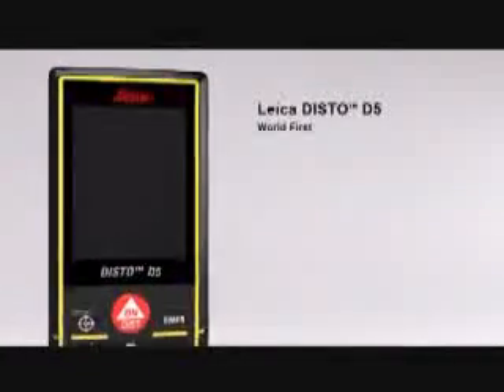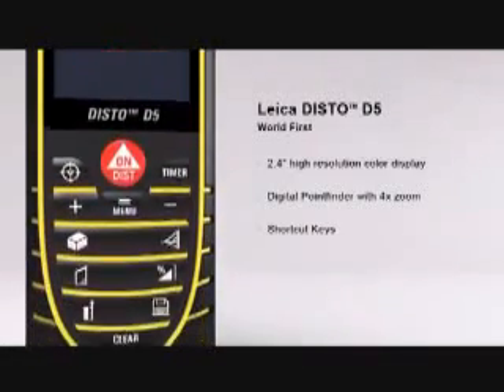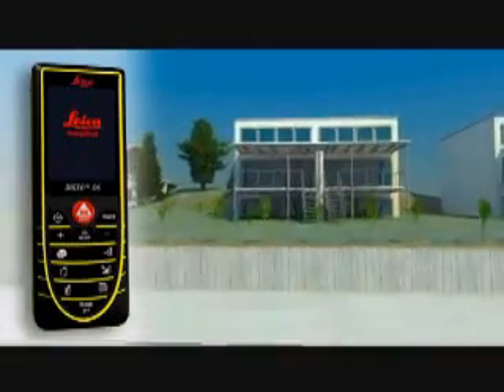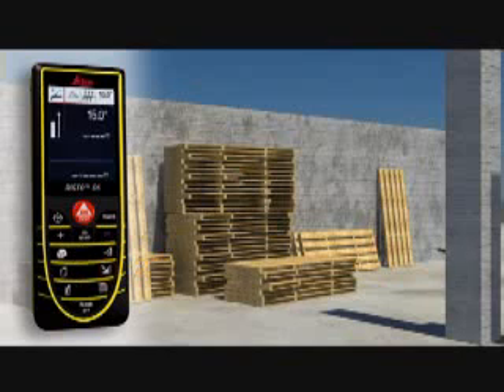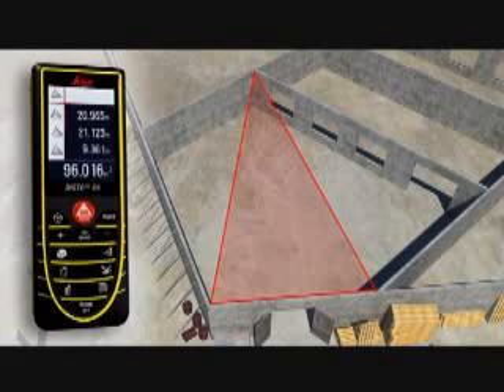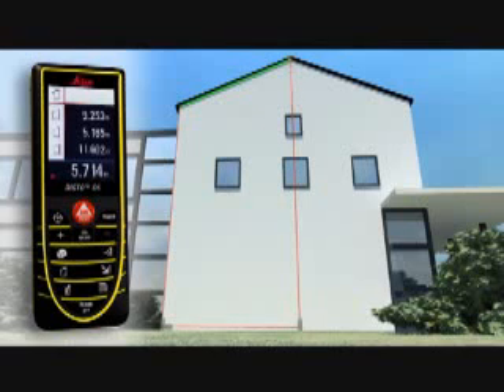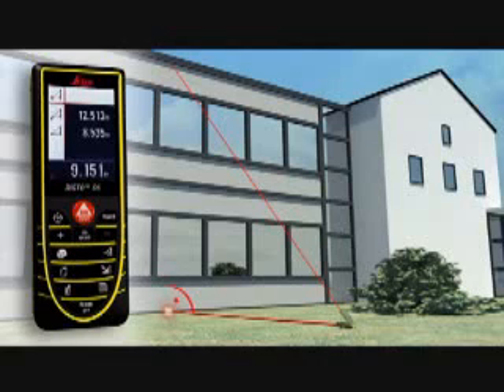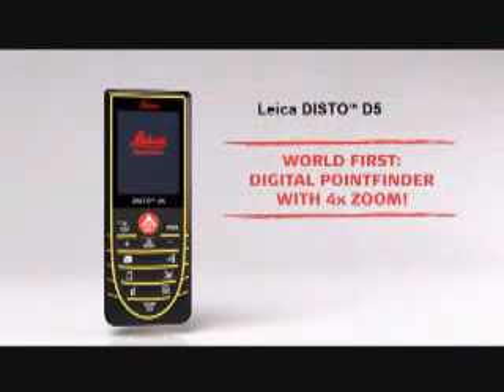Laserový dálkoměr Leica DISTO D5 na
Profesionální dálkoměr Disto D5 vhodný pro měření velkých vzdáleností v terénu.

Technické parametry:
* přesnost měření délky 1 mm
* dosah od 5 cm až do 200 m, digitální hledáček na barevném displeji
* digitální hledáček se zoomem 4x na barevném displeji s vysokým rozlišením 2,4 " , možnost nastavení jasu obrazu umožňuje měřit v terénu i za sluníčka, lze přepnout i na černobílý obraz
* sklonoměr umožňuje měření sklonu i například nepřímé měření délky
* rozsah sklonoměru +/-45°
* režim Long Range pro měření dlouhých délek
* multifunkční zadní opěrka zaručuje přesné přiložení přístroje do kouta nebo stabilizaci na rovné ploše, případně měření od hrany a rohu - plně automatické nastavení počátku měření podle změny polohy koncovky
* počátek měření lze nastavit od přední nebo zadní hrany nebo od závitu pro fotostativ
* čidlo pro automatické osvětlení displeje a klávesnice
* tracking (průběžné měření) s možností ukládání maximální a minimální naměřené délky
* měření s časovou prodlevou (samospoušť) zpřesňuje cílení
* Pythagorova věta k určení např. výšky budovy nepřímým měřením
* výpočetní funkce - kalkulačka, výpočet lichoběžníku, objem, plocha a další údaje o místnosti
* vnitřní paměť na 20 posledních hodnot